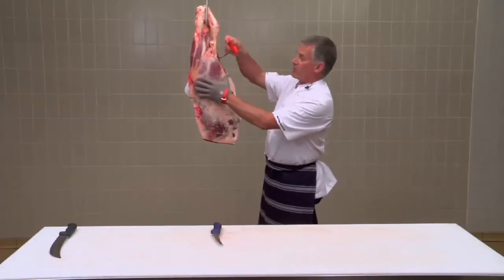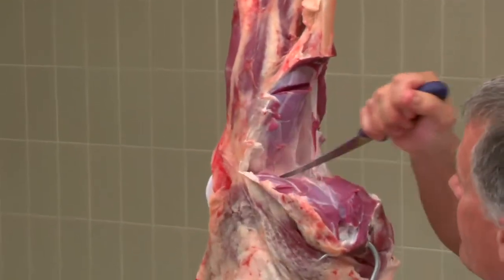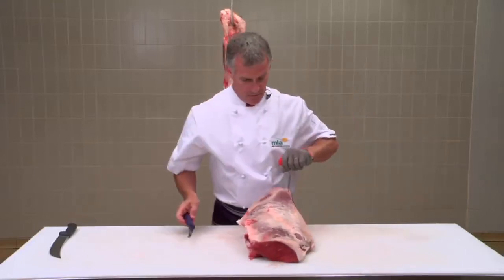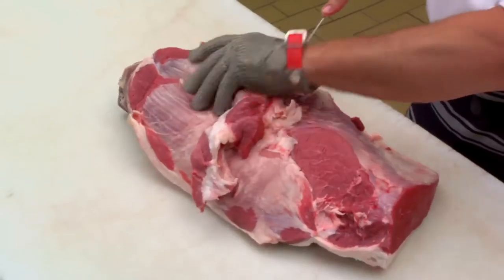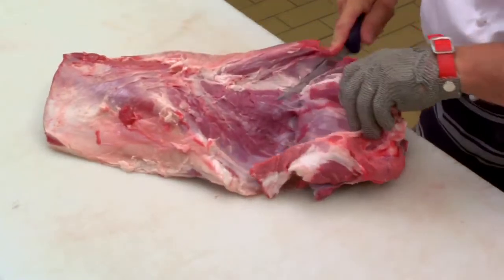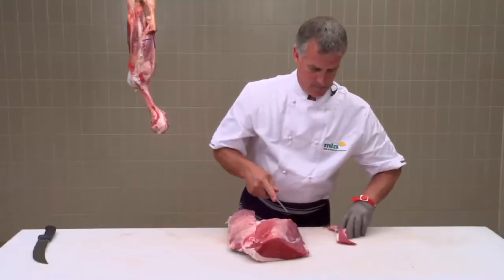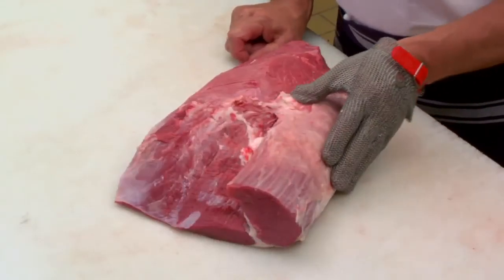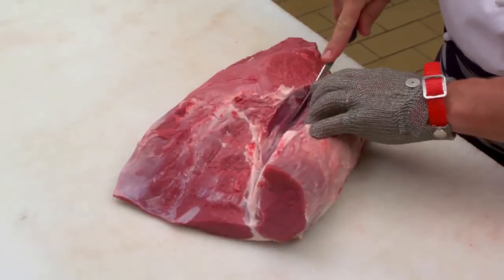Beef Silverside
The silverside gets its name from the thick piece of silver connective tissue that is located between the knuckle and the silverside. The silverside is normally corned or sold as a slow cook roast. You can also remove the eye round or girello, this piece of the silverside makes a great roast.